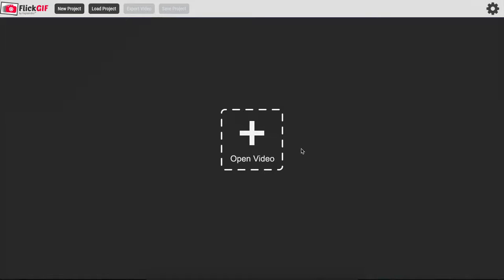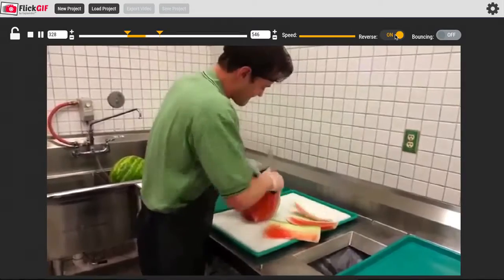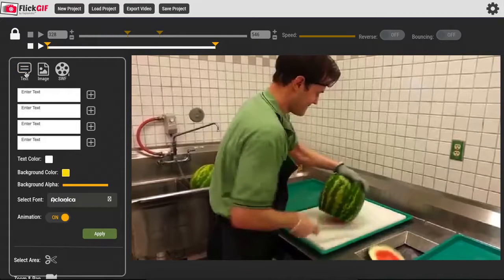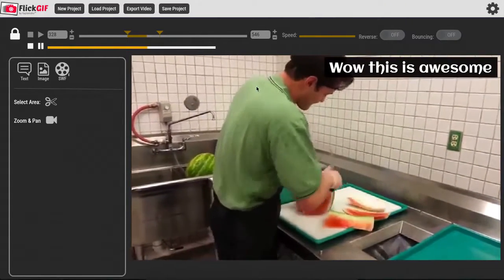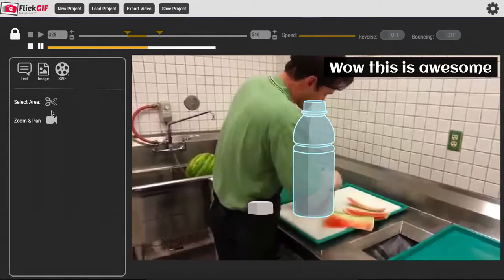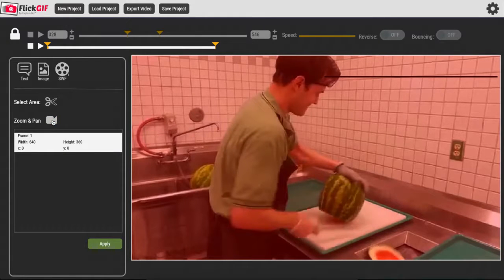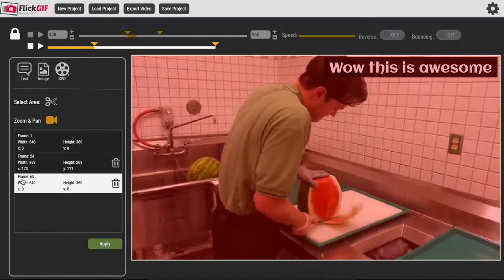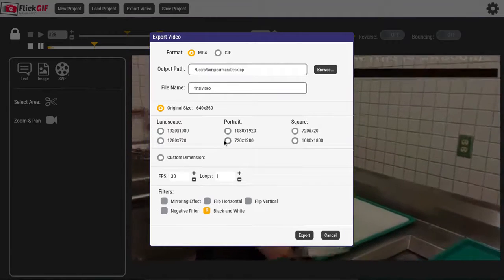FlickGIF Review | FlickGIF Demo Discount And Huge Bonus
POWERFUL Software Leverages New Type Of Animated GIF Images

It leverages the world's largest social media platforms as your own personal traffic source, boost engagement and sales conversion simply by leveraging new type of animated GIF images

FlickGIF tech allows you to make fascinating viral and marketing animated GIF images, in the new way top marketers, viral content producers, and top brands do it.

It enables you to leverage the power of GIF like it was never possible before

New GIFs are hooking users because they allow to express emotions or tell a story in the span of a few seconds and they are easy to consume.

The impulse of sharing a GIF is instant, which is precious at a time when getting attention is harder than ever, and it is a critical factor for viral traffic.

Top successful marketers and brands like Netflix, Dell, Disney, Nintendo, and thousands of others are using new animated GIFs in their marketing campaigns with great success.

GIFs can be used on all social platforms, with Facebook, Twitter and Tumblr being the most popular ones.

They are so popular right now that there are special social websites like Giphy and Imgur dedicated exclusively to GIFs.

FlickGIF,
FlickGIF Review,
FlickGIF Demo,
FlickGIF Discount,
FlickGIF Bonus,
FlickGIF OTO,
FlickGIF Buy,